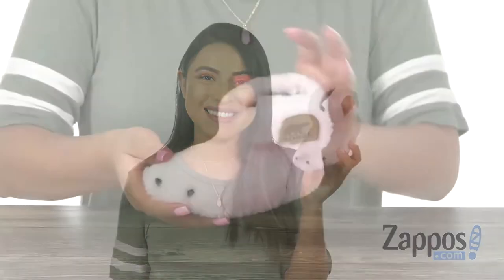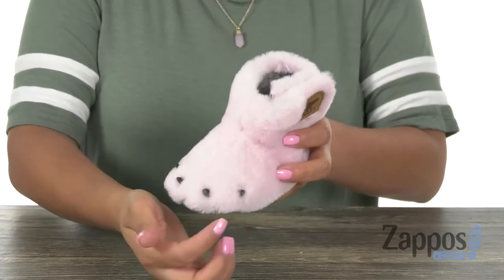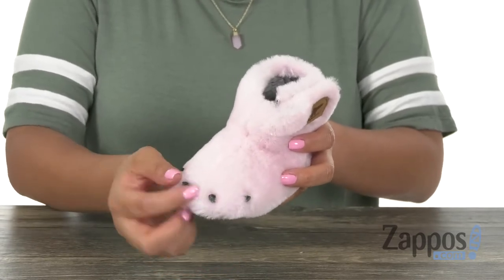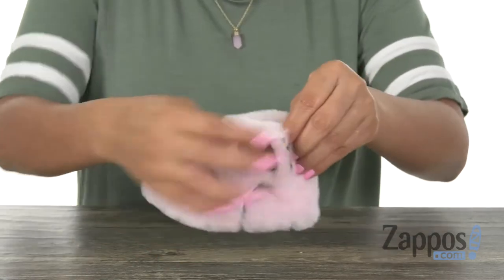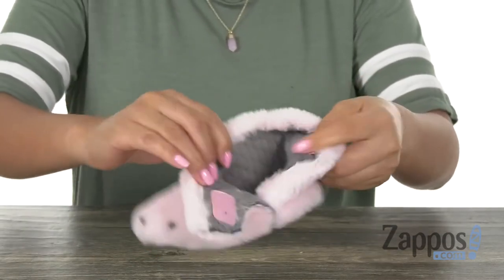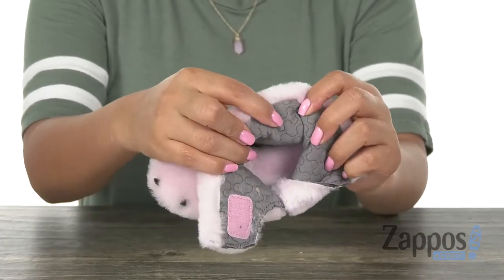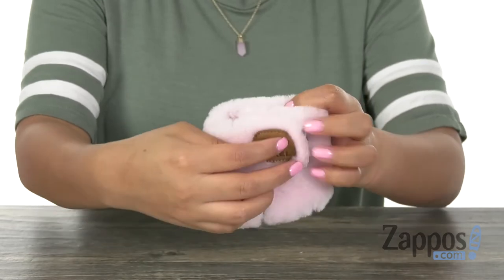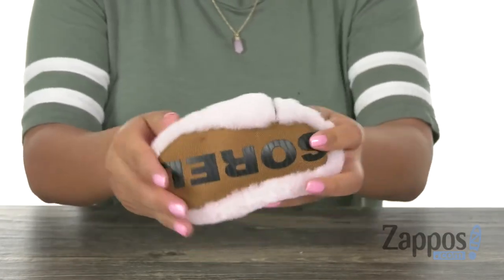SOREL Kids Bear Paw Slipper (Toddler) SKU: 9059949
Make sure your little cub is always staying warm in the plush SOREL&reg; Kids Bear Paw Slipper.
Soft shearling uppers designed with 3D claw details.
Round-toe bootie silhouette.
Hook-and-loop ankle strap.
Smooth jersey lining.
Padded insole.
Textile outsole with large brand marking.
This product contains real fur from lamb that has been artificially dyed and treated. Fur origin: Australia.
Imported.